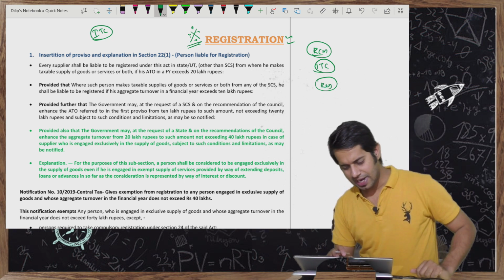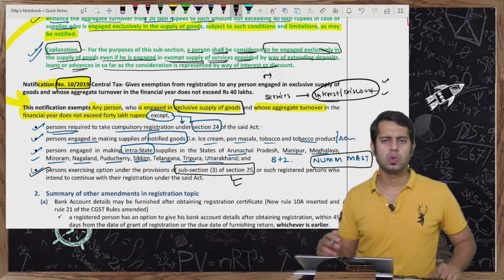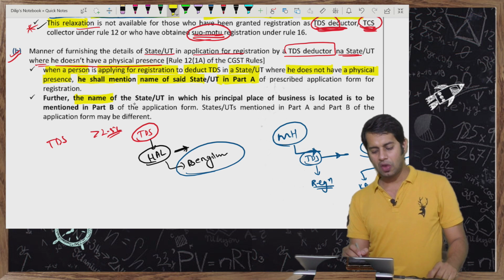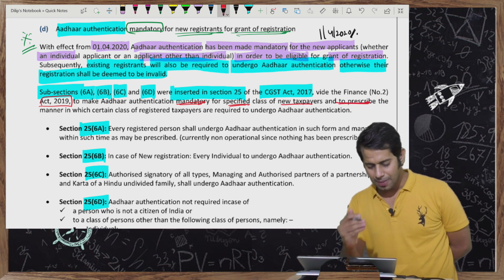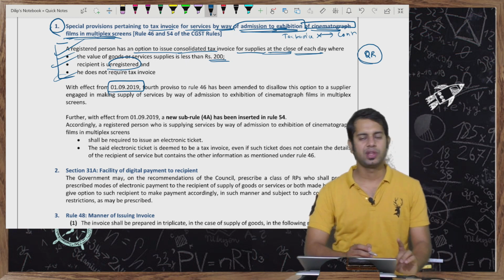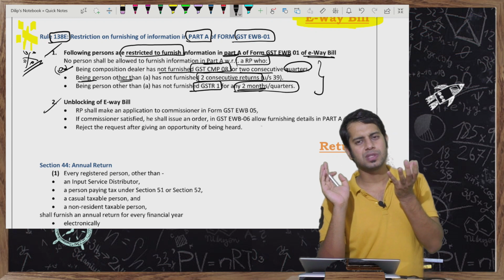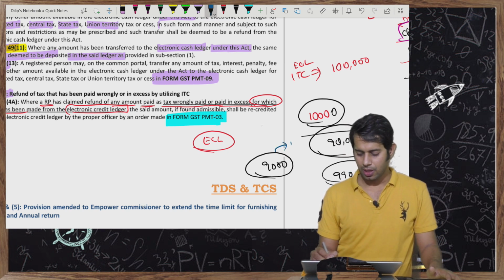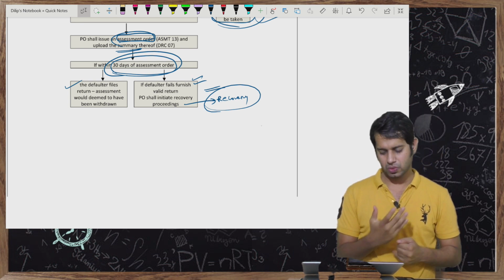GST Amendment for Nov/Dec 2020 Examination - Part 3 ( CA CS CMA )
Hello Friends,
In this video I have covered amendments applicable Nov/Dec 2020 of CGST Act, 2017.